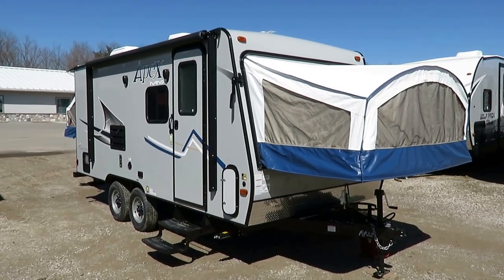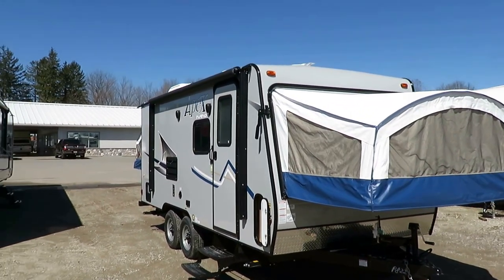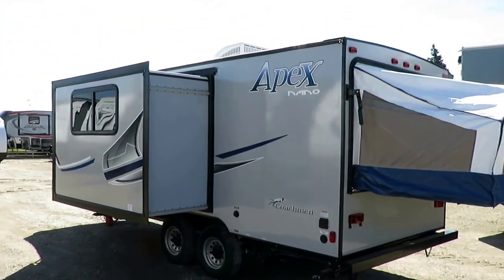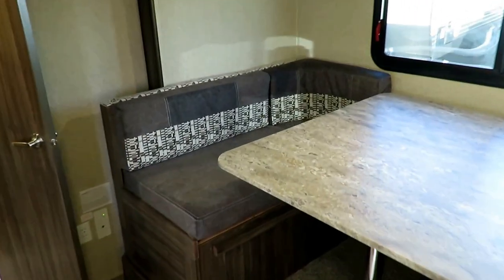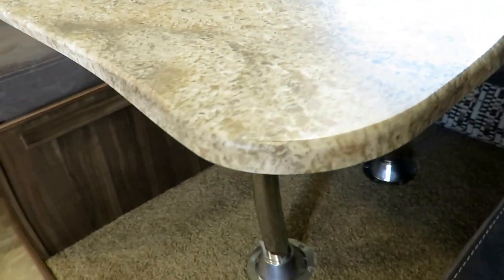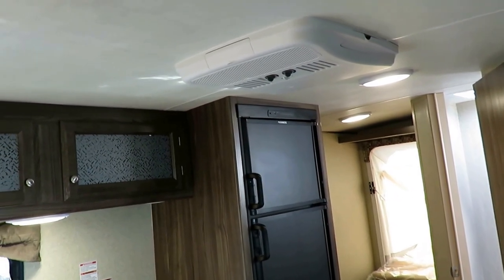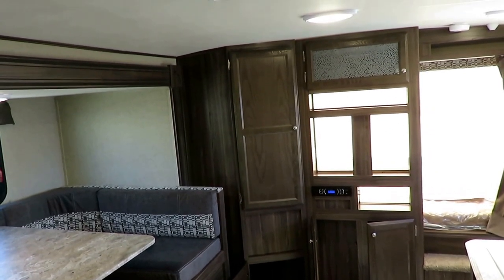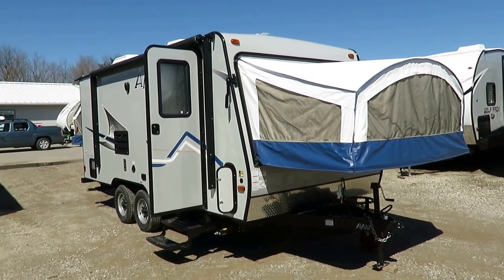(SOLD) HaylettRV - 2018 Coachmen 17X Apex Nano Hybrid Ultralite Travel Trailer with Deep Slide Out